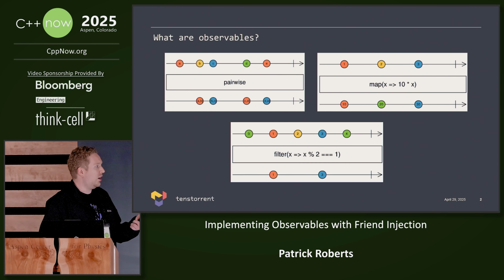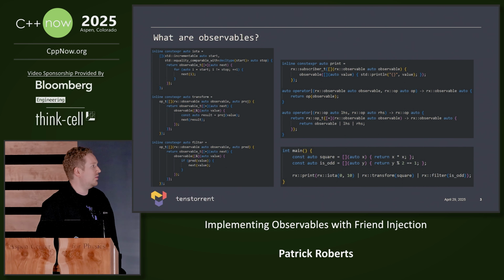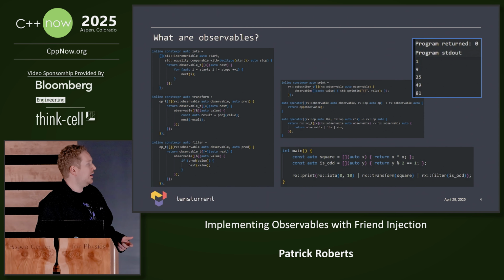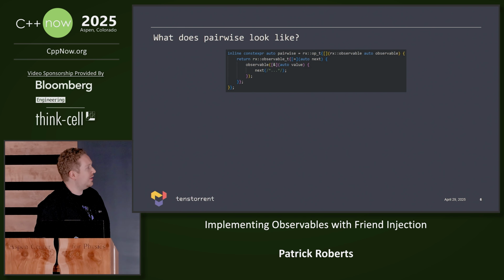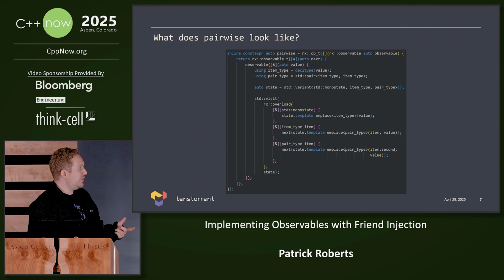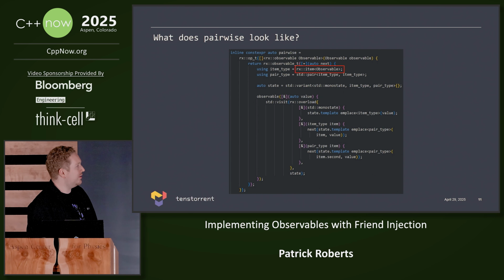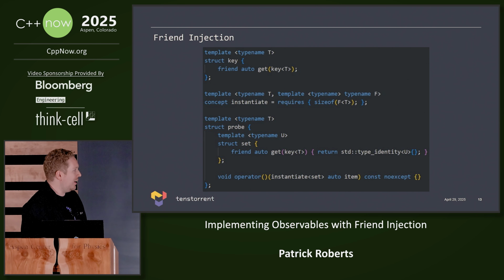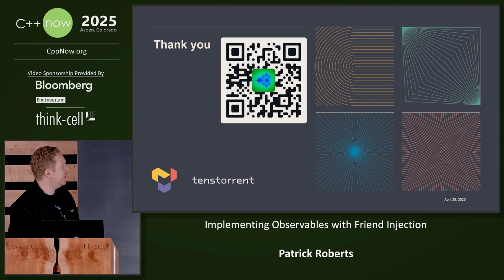Lightning Talk: Implementing an Observable with Friend Injection in C++ - Patrick Roberts - C++Now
Lightning Talk: Implementing an Observable with Friend Injection in C++ - Patrick Roberts - C++Now 2025

Deducing the type an observable emits seems trivial at first, then it seems impossible. Why would we need to do that? Some observable operators like scan are type dependent and because they must store the emitted type, and with friend injection, these operators become possible to implement.

Patrick Roberts

Patrick Roberts is a licensed professional engineer who graduated from the University of Houston with a Bachelor of Science in Electrical Engineering in 2017. After three years writing embedded systems firmware in C, he moved on to high frequency trading where he learned and applied modern C++ within low latency trading software. Now he implements open source device kernels for tensor accelerators to advance the development of artificial intelligence, and spends his nights pushing the limits of compilers with template metaprogramming.